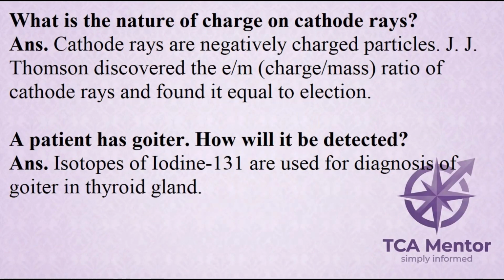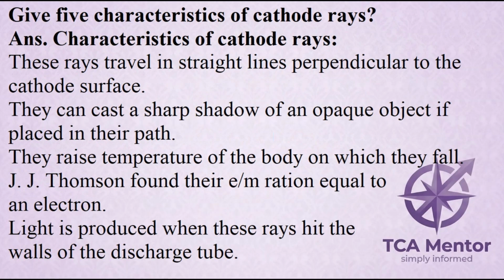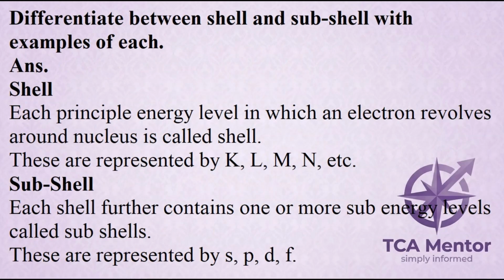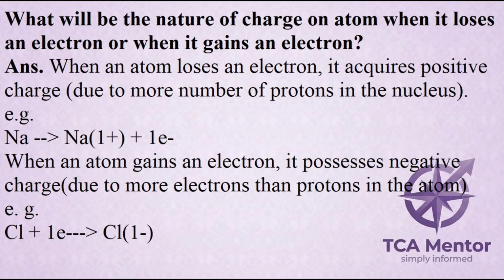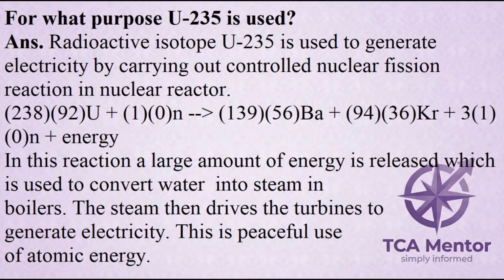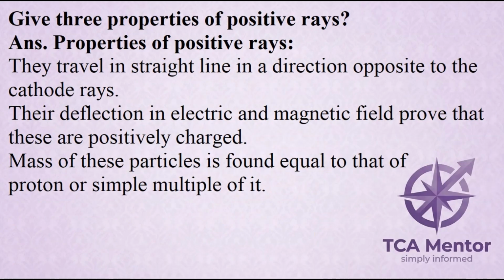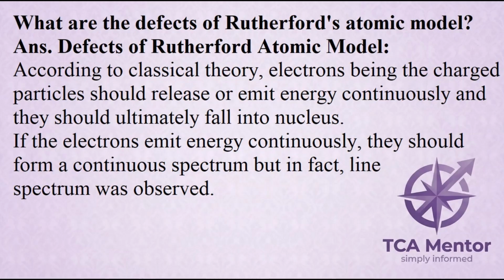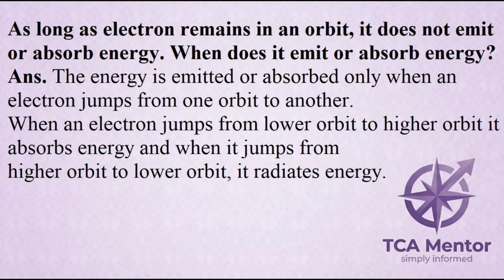Structure of Atoms SQs Audio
Structure of Atoms and Periodic Table MCQs and SQs